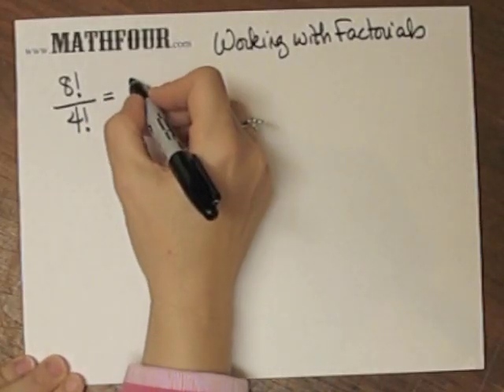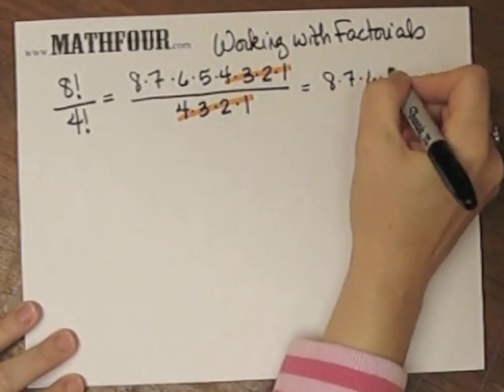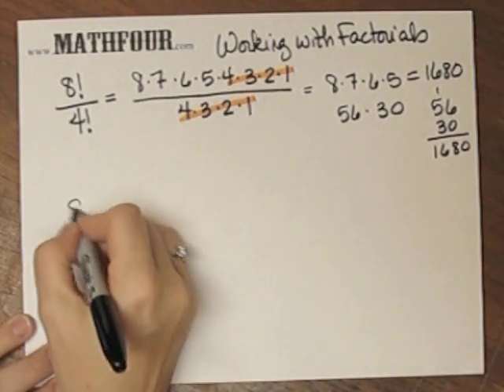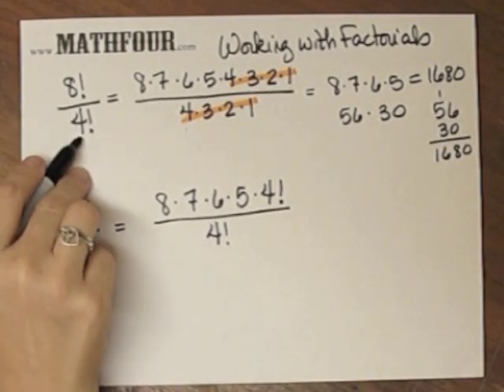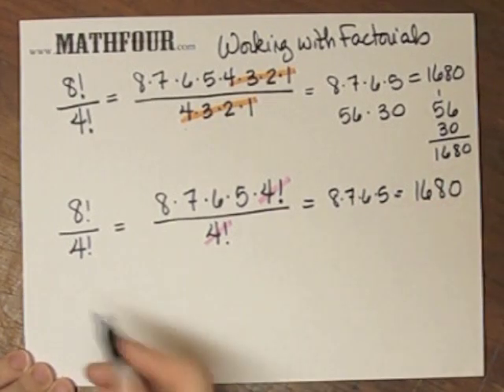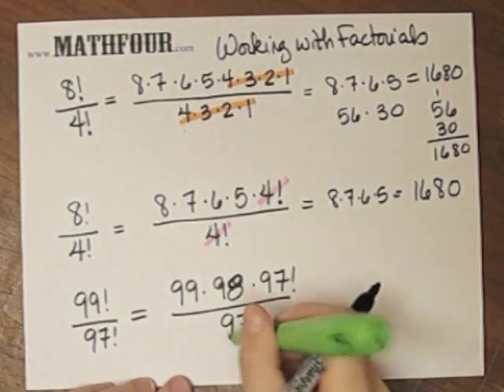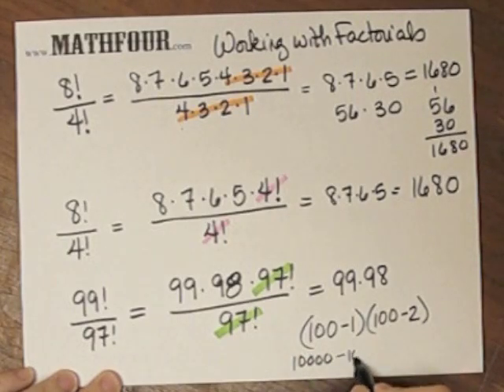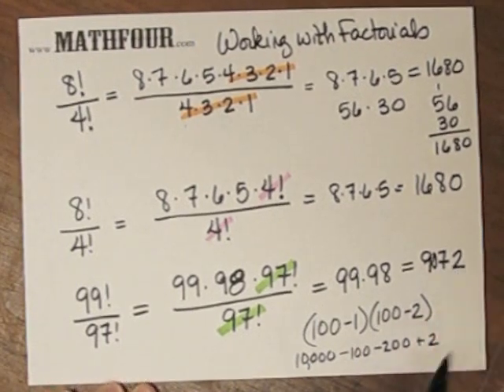Working with Factorials